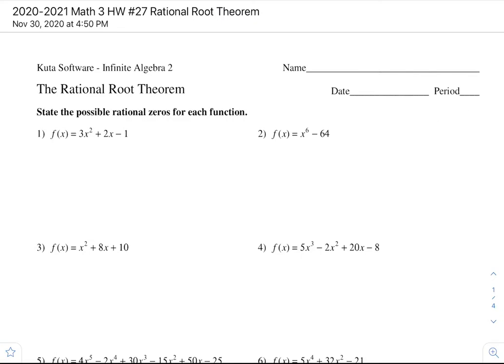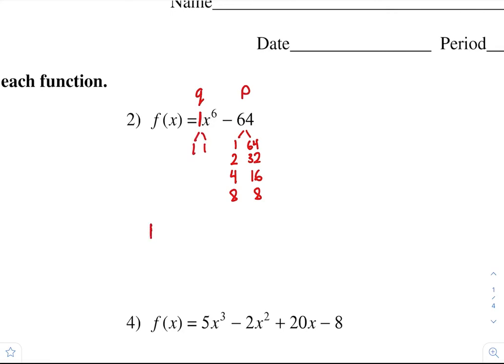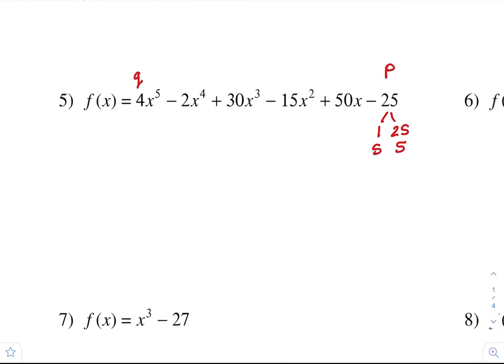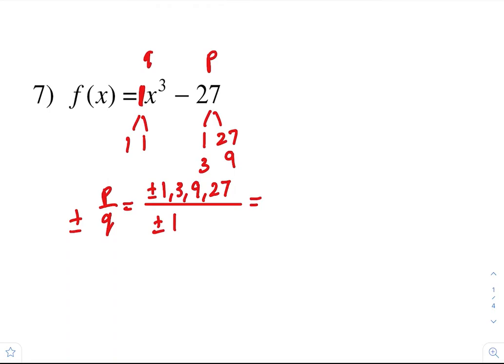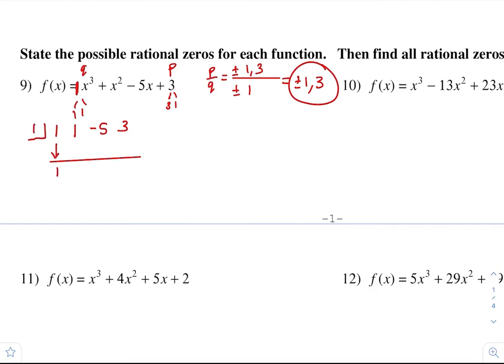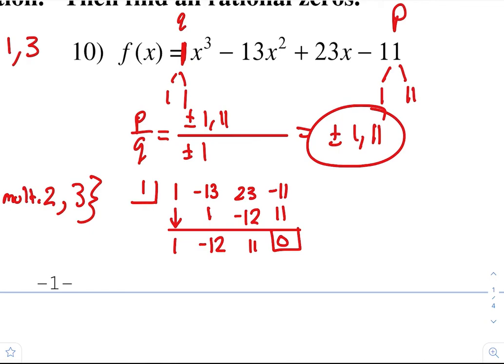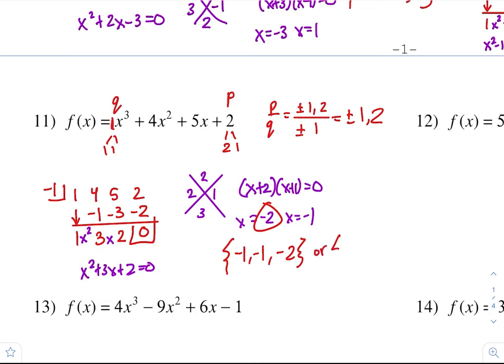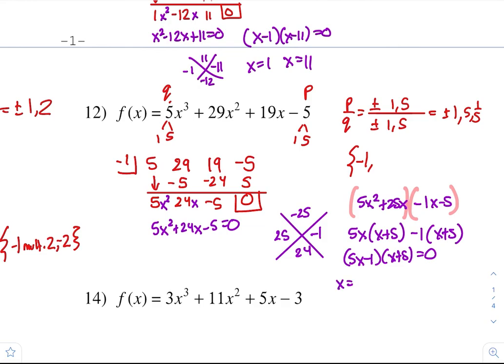Math 3 2020-2021 Rational Root Theorem